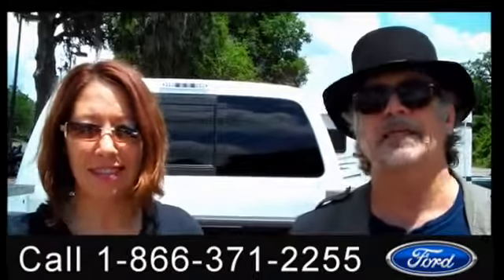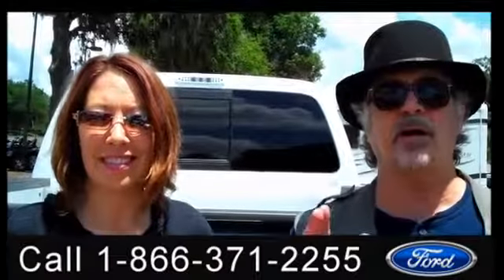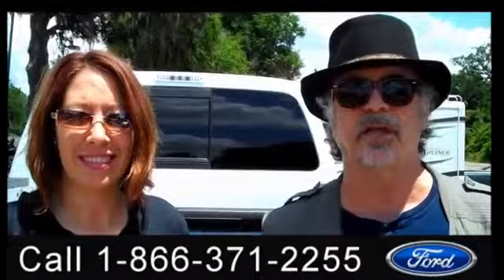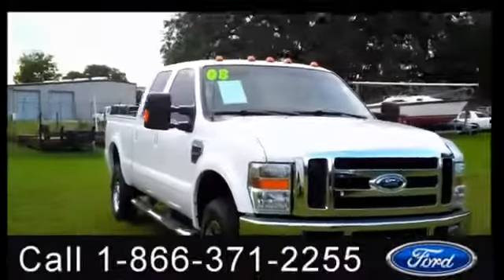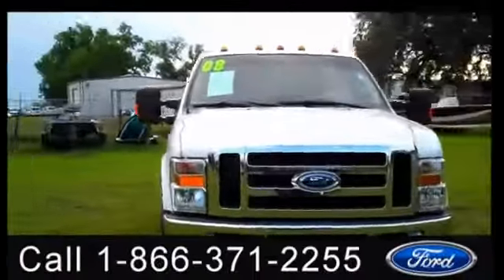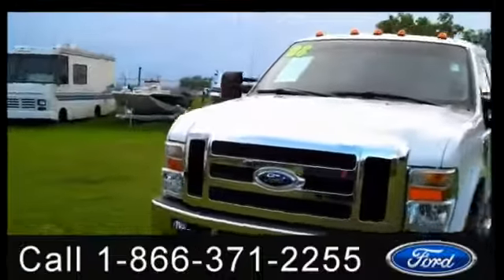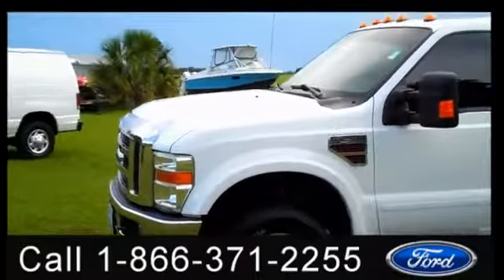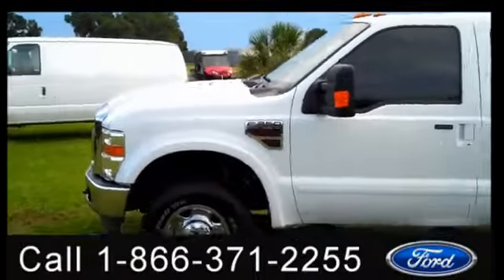2008 Ford F-250 (F250) Gainesville Fl 1-866-371-2255 Stock# G-31812A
2008 Ford F-250 (F250) Gainesville Fl 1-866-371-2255 Stock# G-31812A Here's the LINK!

Year: 2008
Make: Ford
Model: F-250 (F250)
Engine: 6.4L Diesel
Trans: Automatic
Exterior: Oxford White
Miles: 52363